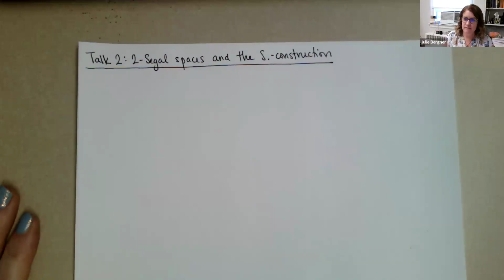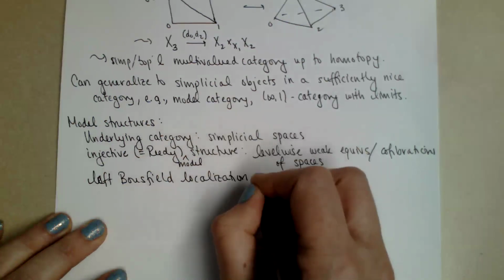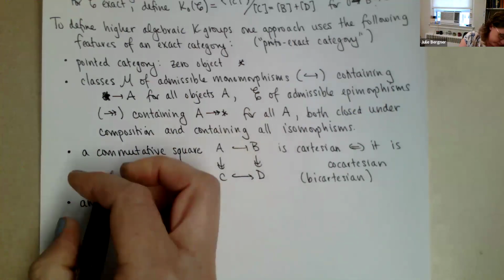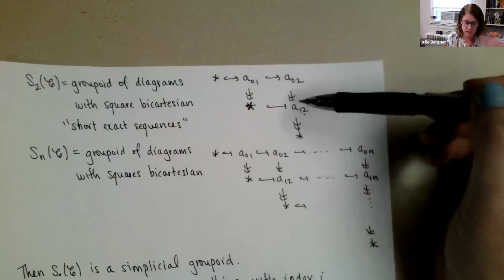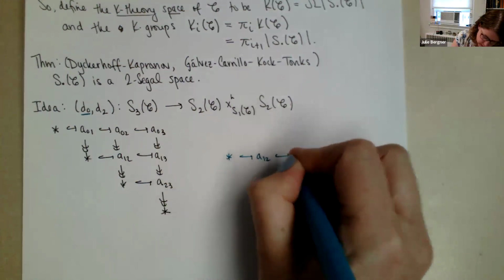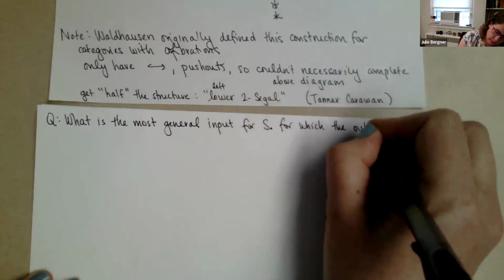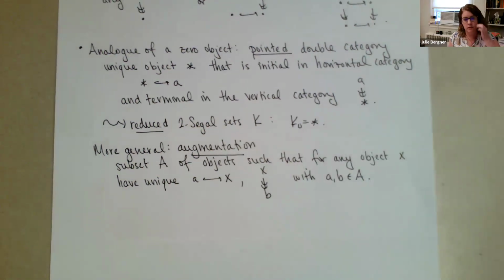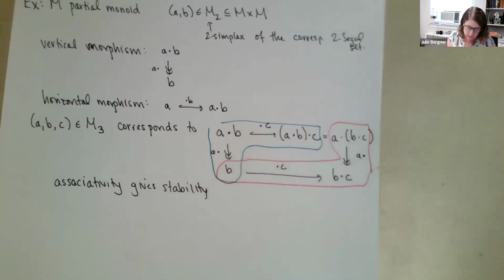eCHT Minicourse part 2, Julie Bergner, 16 May 2024